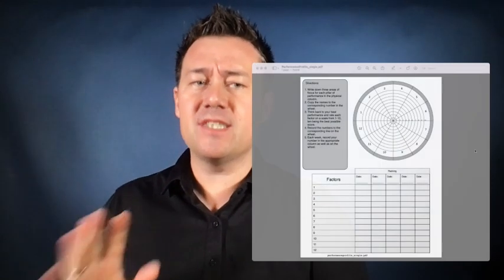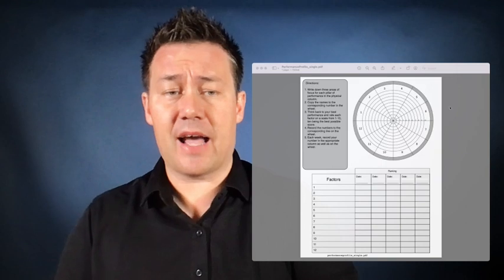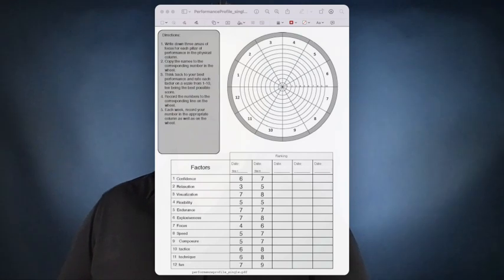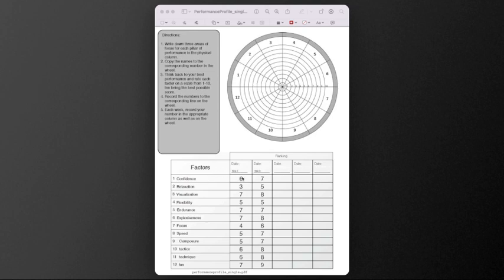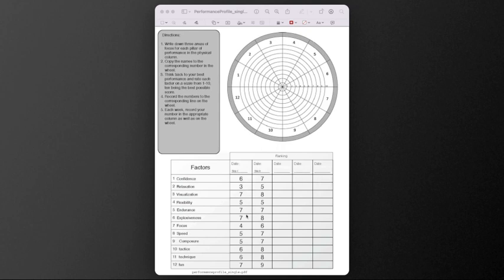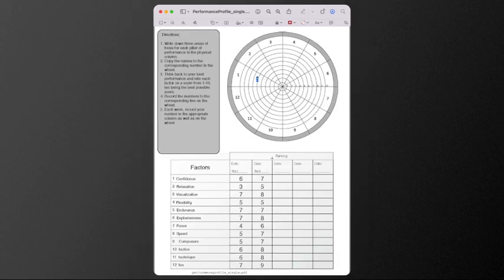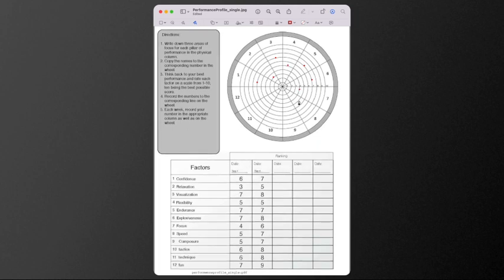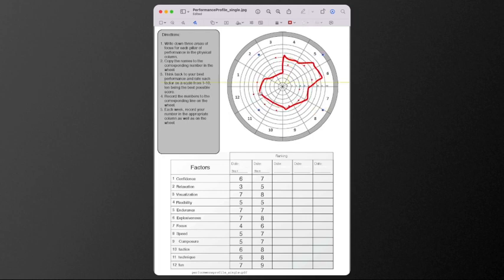Performance Profiles final